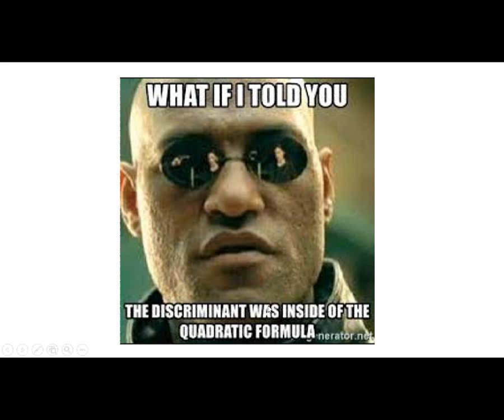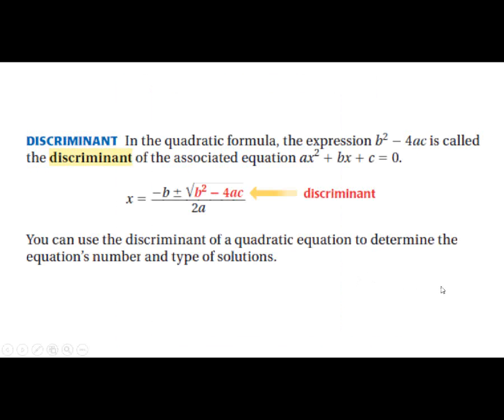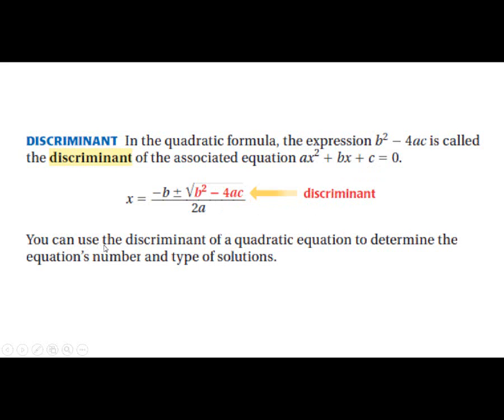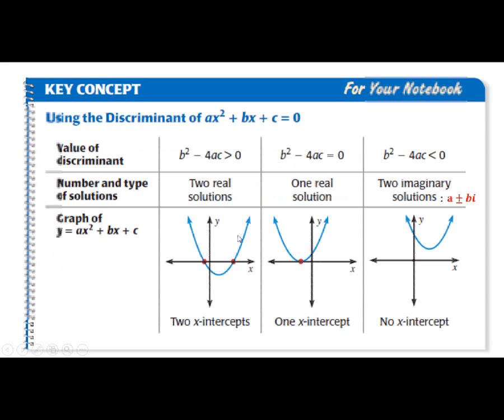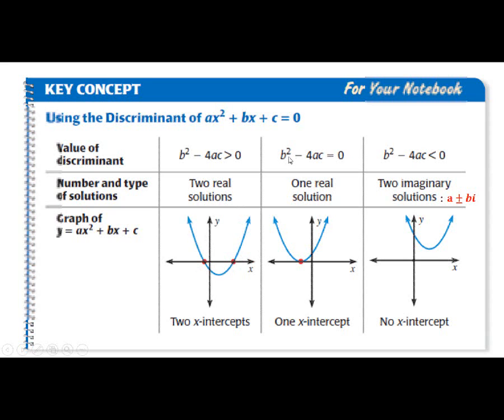Day 4 - Discriminant